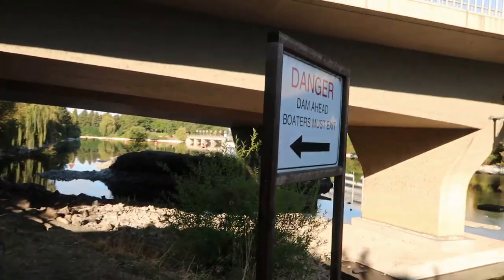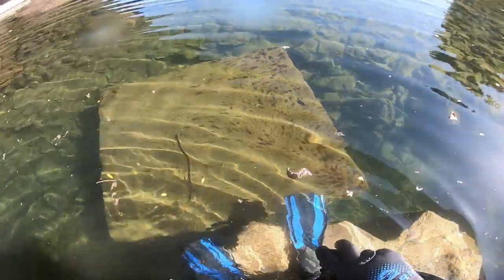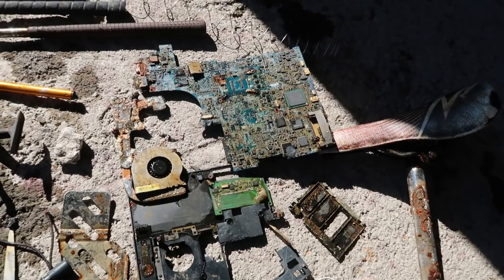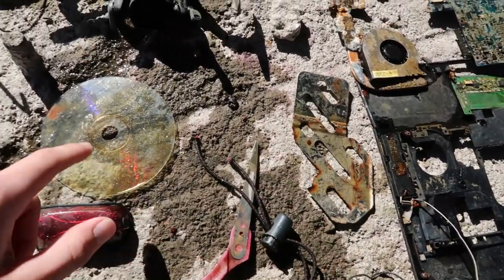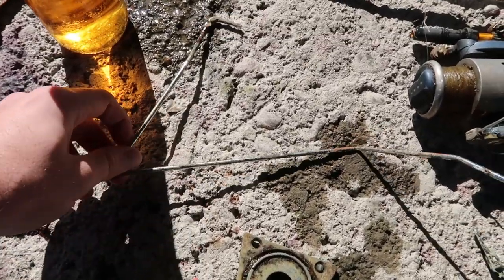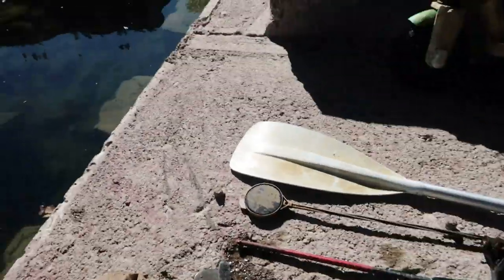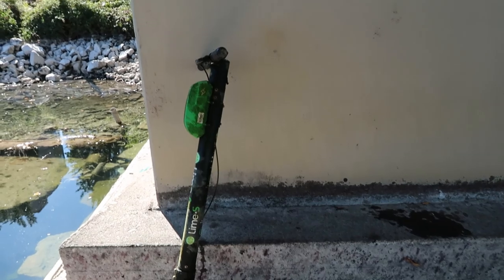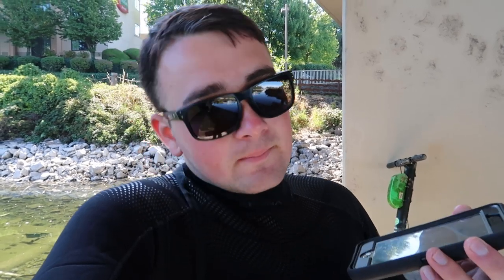Found Giant Electric Scooter!! (2 Phones And Bullets)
Thank You to everyone for the support on all of my videos it means so much to me! I really enjoy making these videos for you all and I can't wait for our YouTube Family to grow even more!  I hope you all have a wonderful day! :)